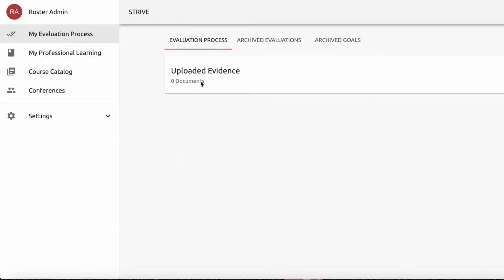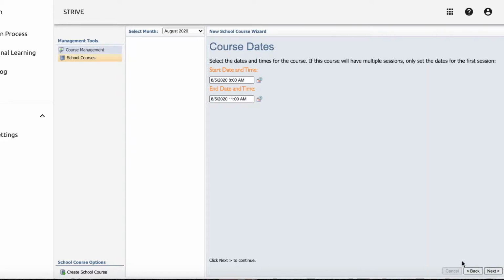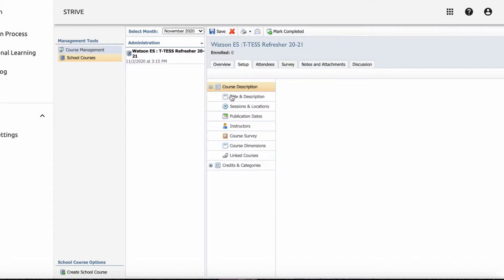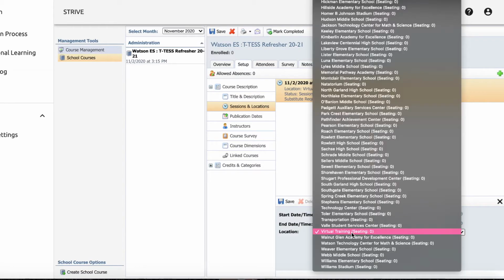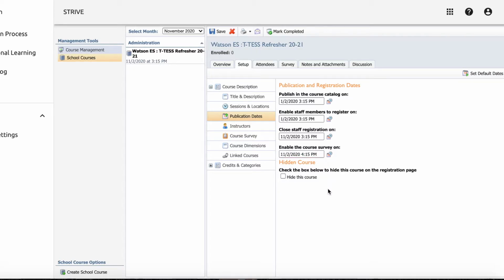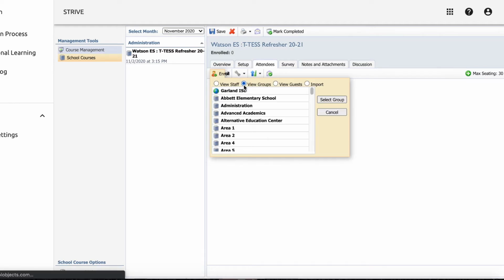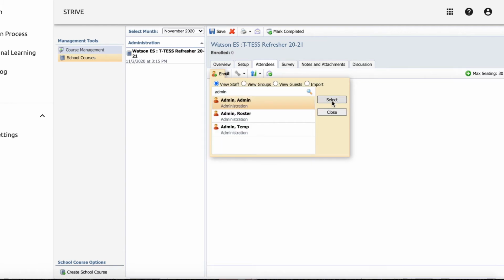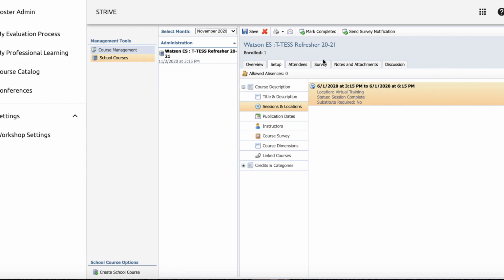Building School Courses in Strive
How to build school/campus level courses in Eduphoria! Strive